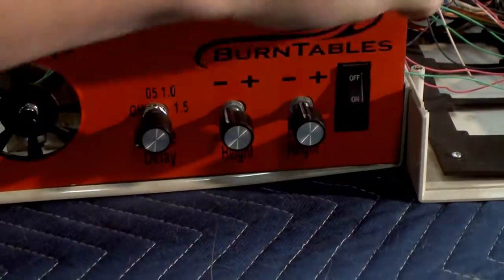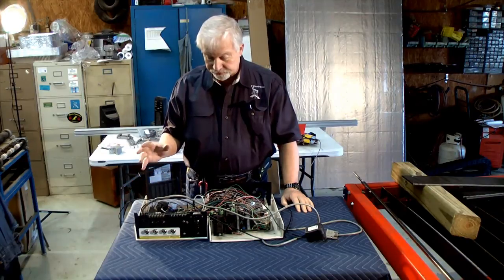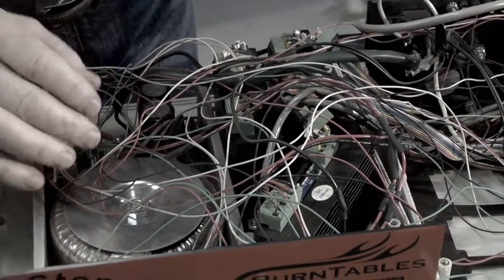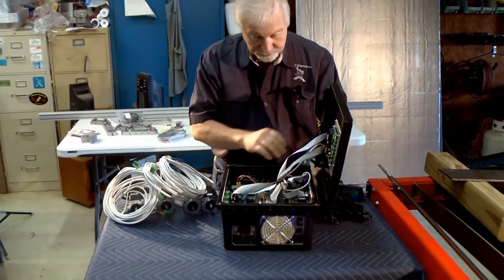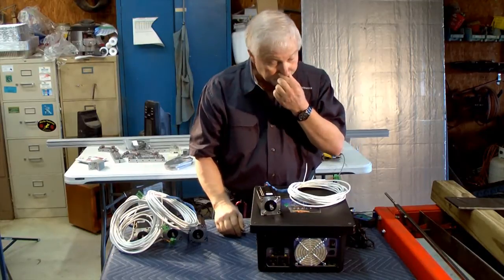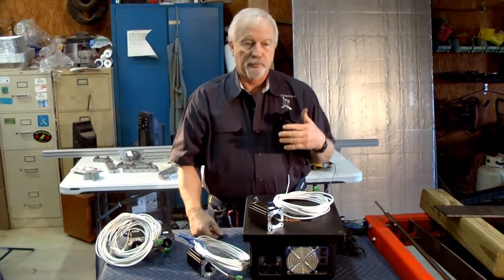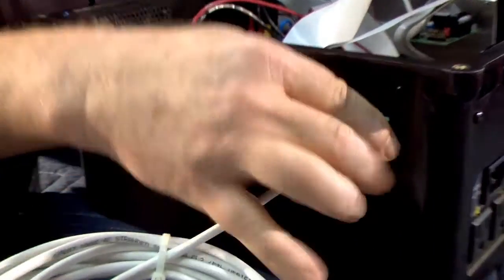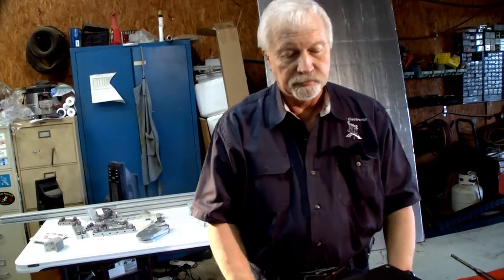Plasma table rebuild section 3